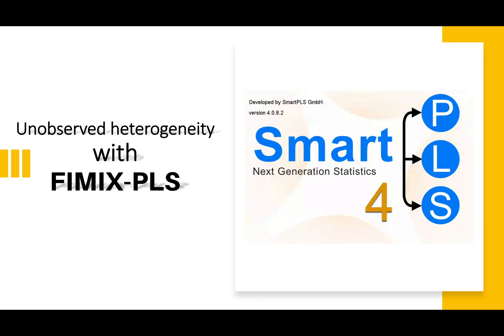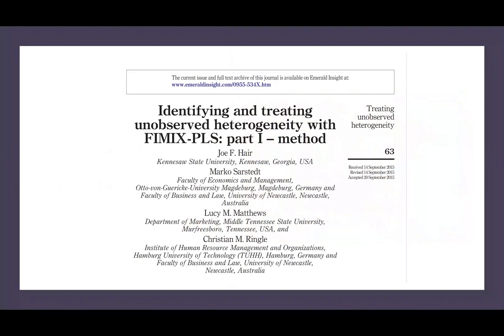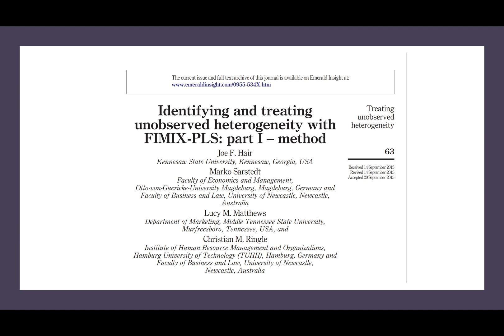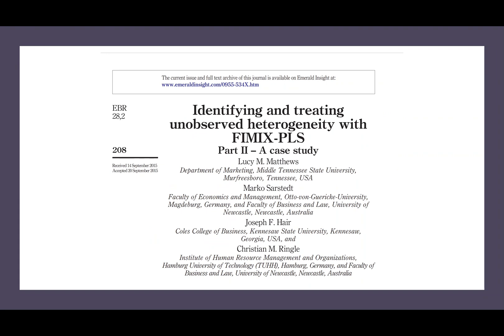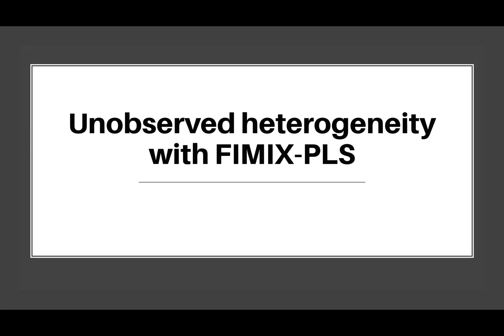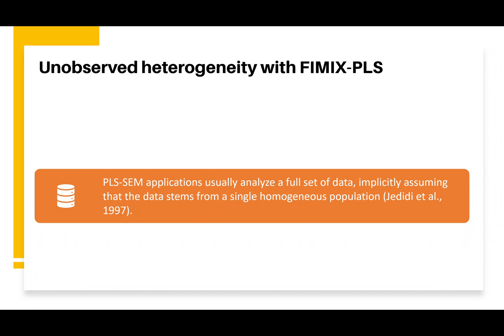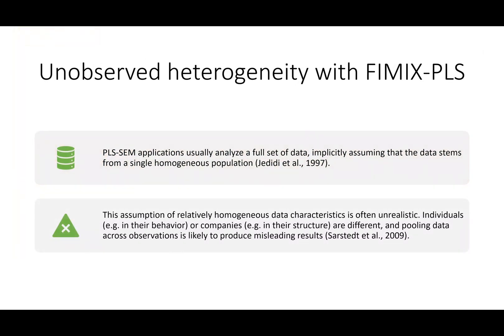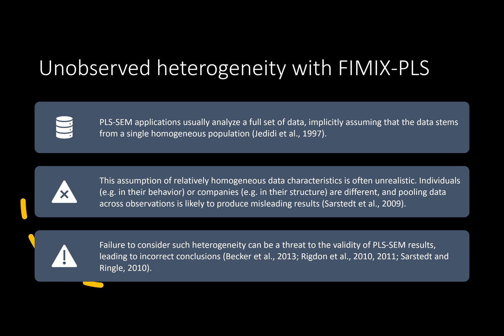Unobserved heterogeneity: FIMIX-PLS Segmentation part 1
In this video you learn about the basic concepts of unobserved heterogeneity in your data and how to uncover the heterogeneity issue in your data using SmartPLS 4 software.  You will learn in this video
What is heterogeneity?
Sources of heterogeneity.
How to uncover heterogeneity issue in your data